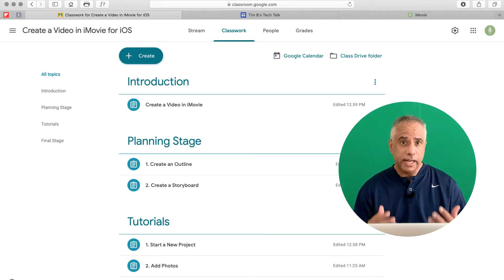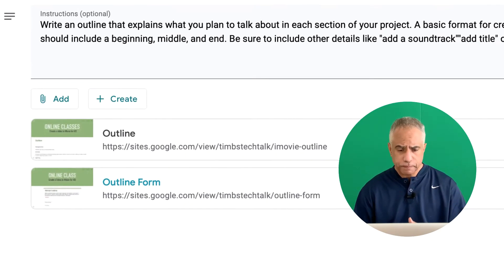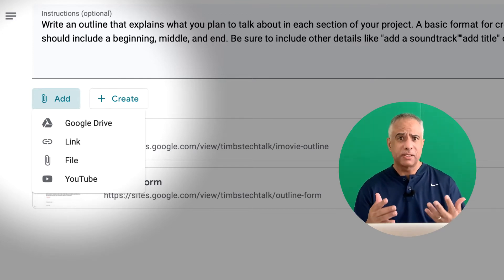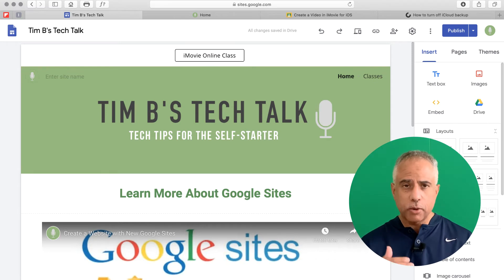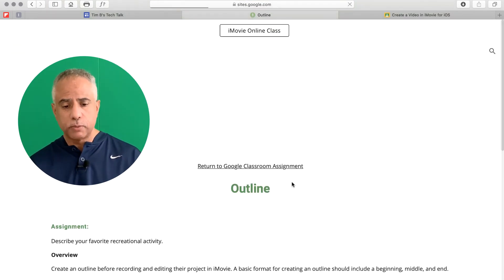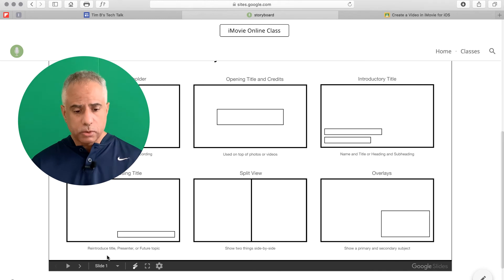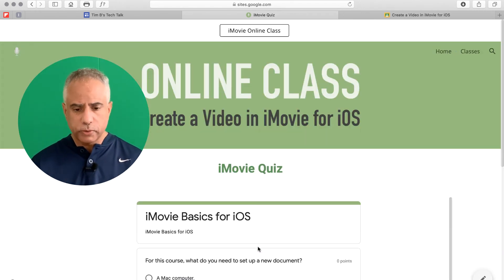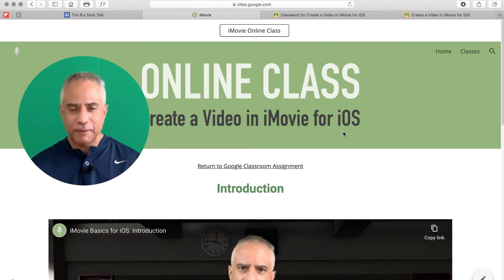Google Classroom Meets Google Sites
In this video, I explore how Google Sites can be used as an integrated resource for a Google classroom assignment. Google sites can provide an integrated, centralized way for students to access resources.